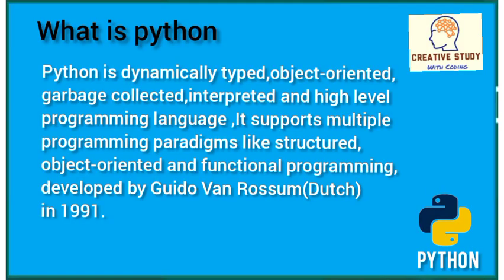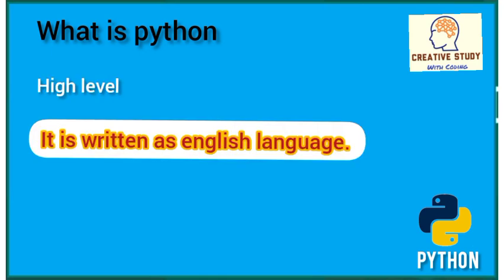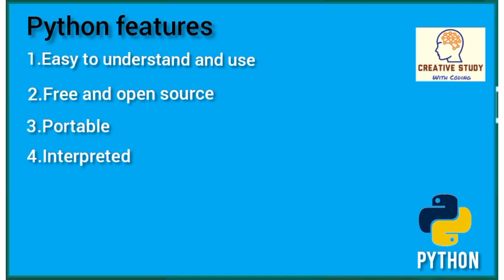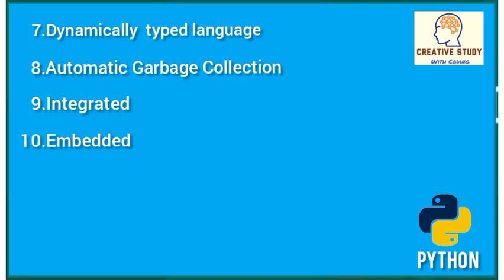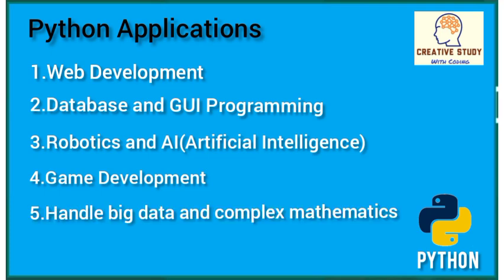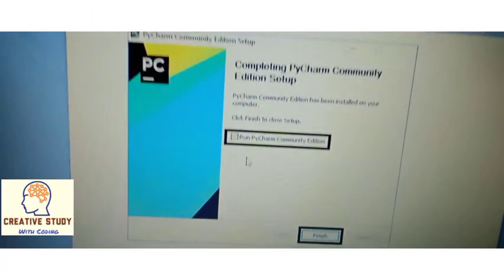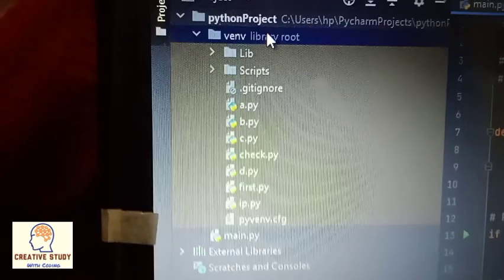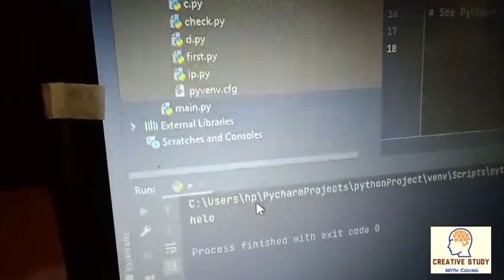Python with GUI|Pycharm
▶️ Python features
▶️ Python Application
▶️ Installation of PyCharm
▶️ Demo